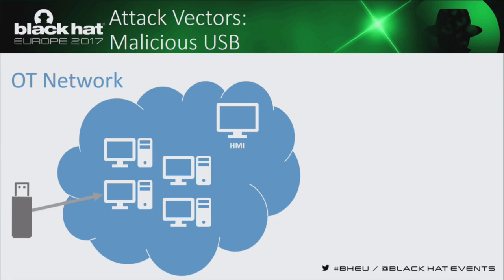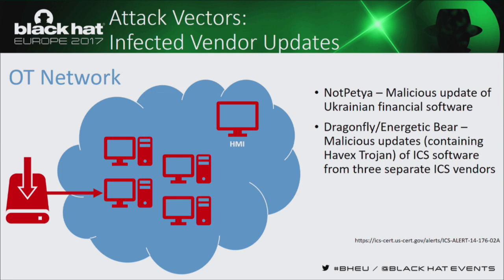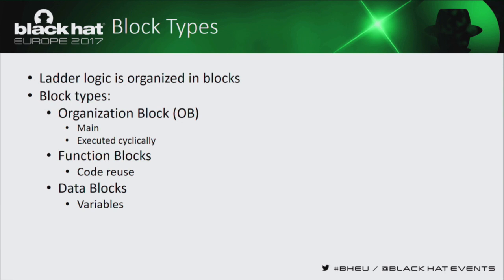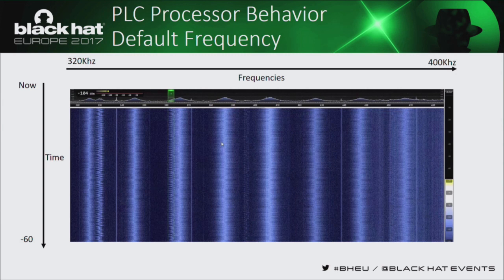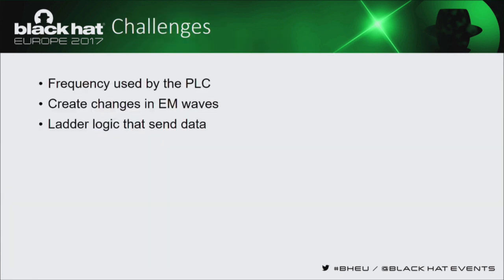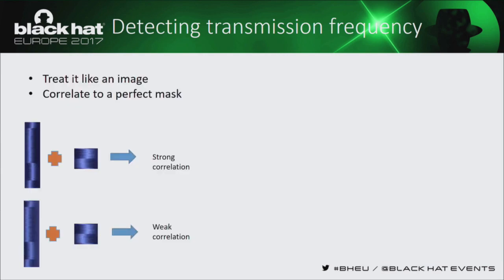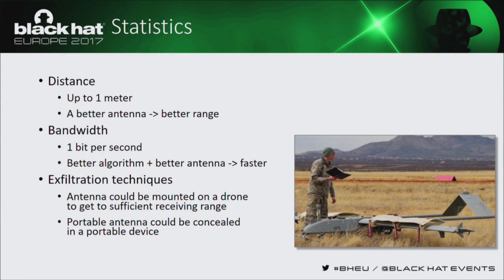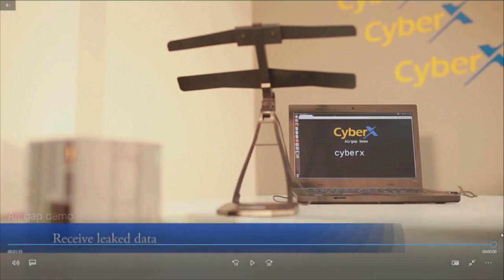Exfiltrating Reconnaissance Data from Air-Gapped ICS/SCADA Networks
In this talk, we cover the following scenario: An attacker compromises the air-gapped network with autonomous, self-directed malware that performs reconnaissance to discover the network topology, the specific types of industrial devices connected to it (as with the CrashOverride malware used in the 2016 Ukrainian grid attack), and perhaps sensitive IP such as secret formulas and nuclear blueprints.

By David Atch & George Lashenko